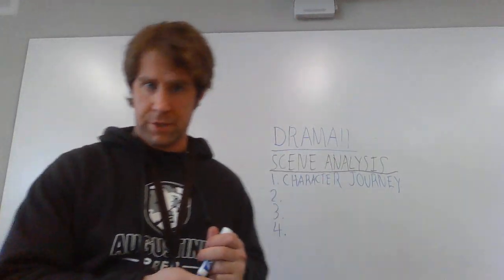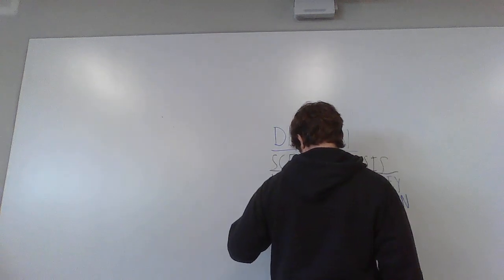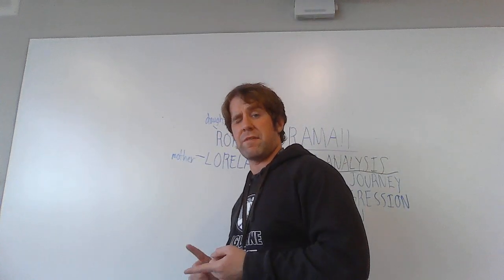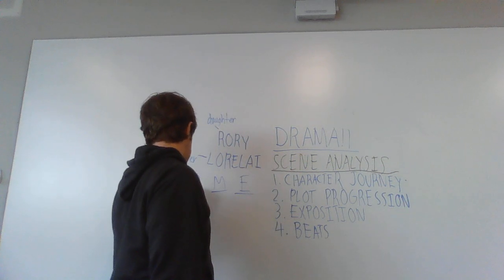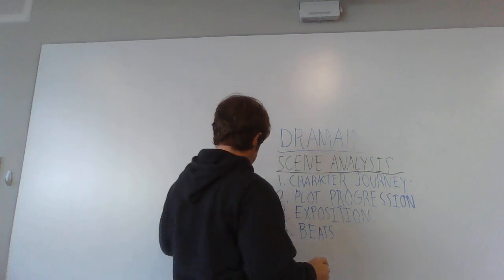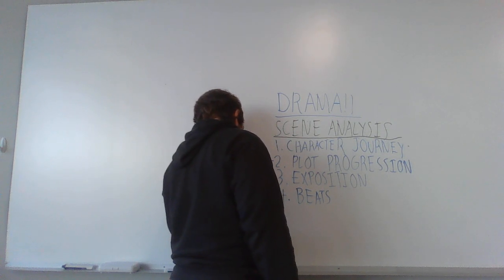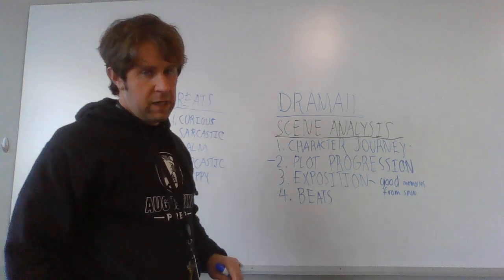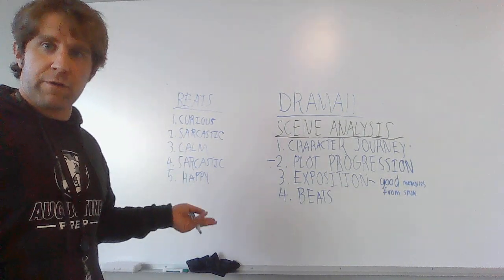Drama 5th Grade 10 2 20